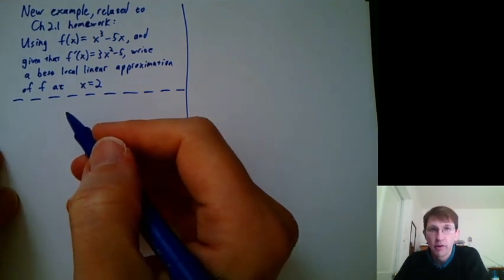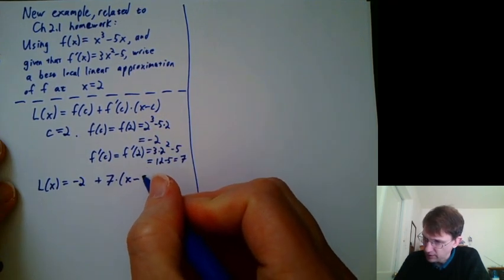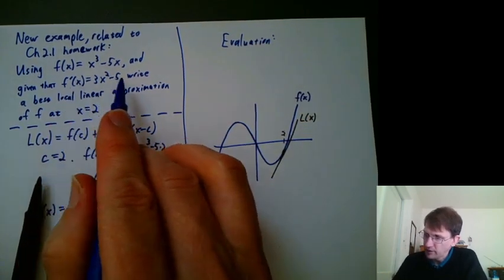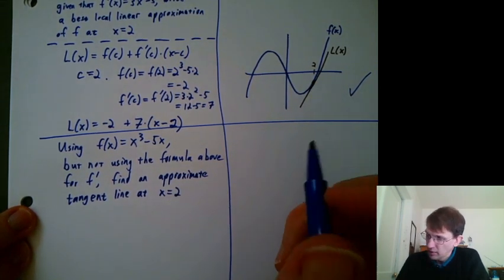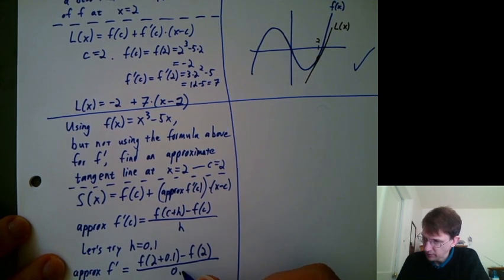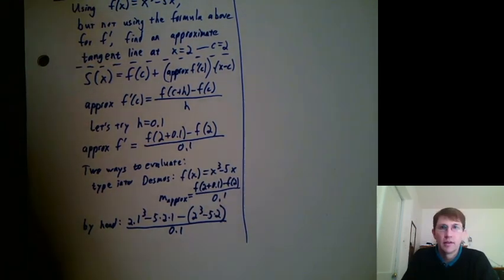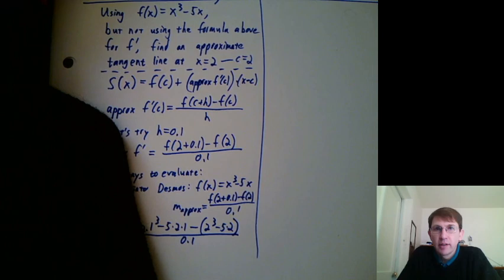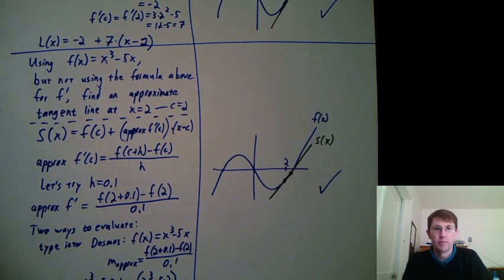math120 ch21l homework help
A pair of example problems, quite similar to two of the homework problems in chapter 2.1
Apparently I forgot to switch to my Desmos screen the 2nd time. Here's what I typed (I think):
f(x)=x^3-5x
c=2
h=0.1
m_approx = (f(c+h)-f(c))/h
S(x)=f(c)+m_approx *(x-c)